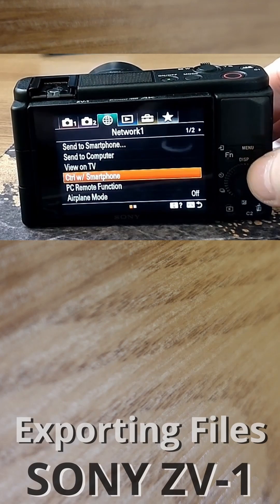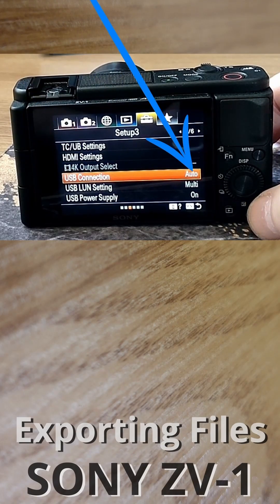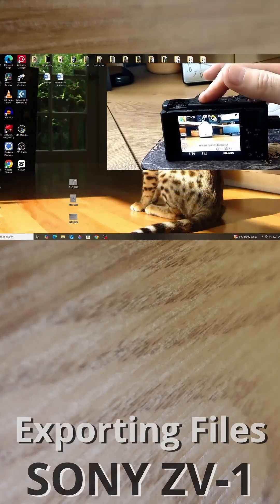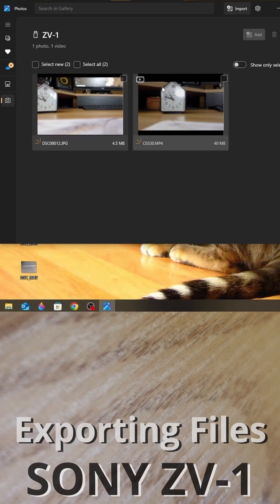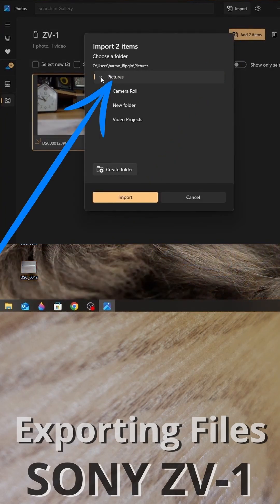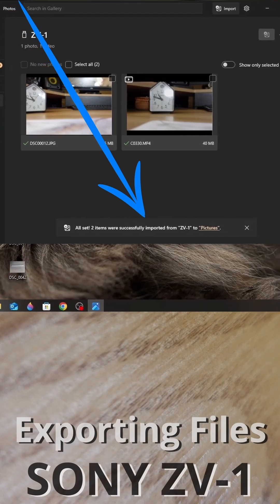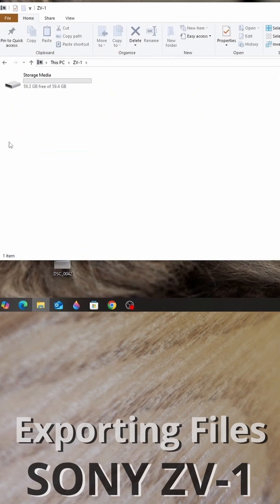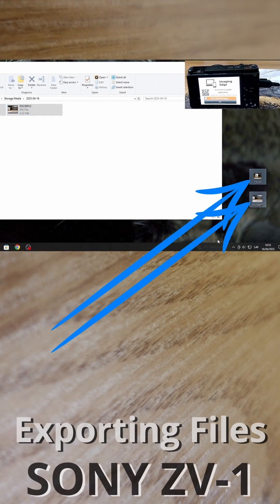Camera Sony ZV-1 / How to copy Files To PC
Camera Sony ZV-1. How to copy SONY ZV1 files to computer. How to export Sony ZV1 files to PC. Transfer Sony ZV-1 files to a computer. How to transfer files from Sony ZV-1. How to transfer Sony ZV-1 files to a computer.
0:00 Settings
0:46 Export Files
0:58 Way 1
1:50 Way 2